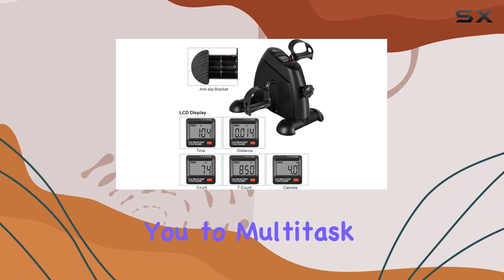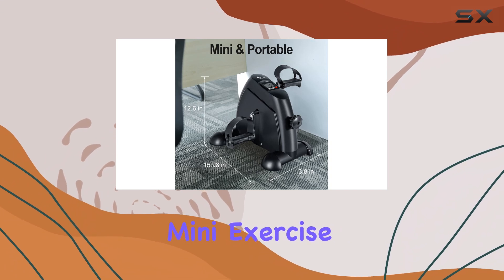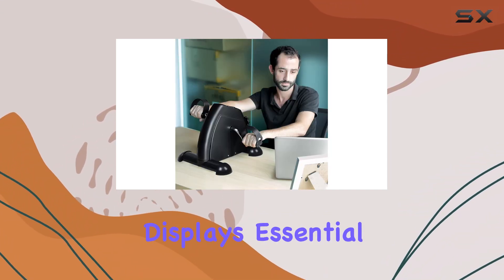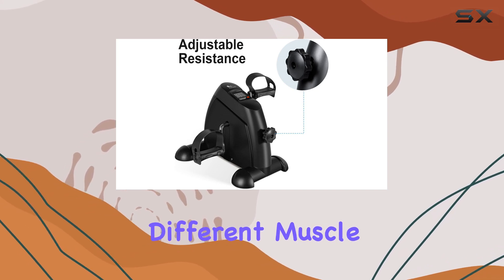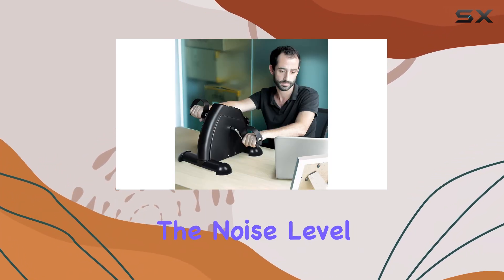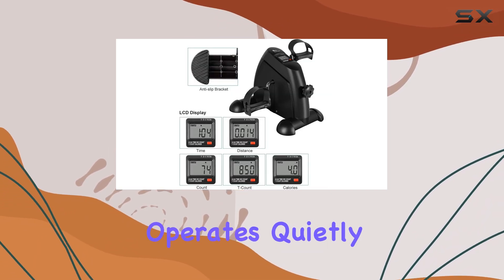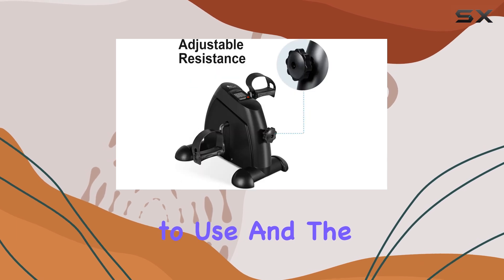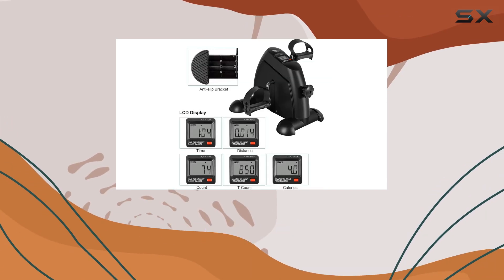himaly Mini Exercise Bike: The Best Compact Exercise Solution for WFH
0:00 Intro
0:07 Review

Things that we mentioned in this video:
Mini Exercise Bike, himaly Under : B07JFTQ2MS